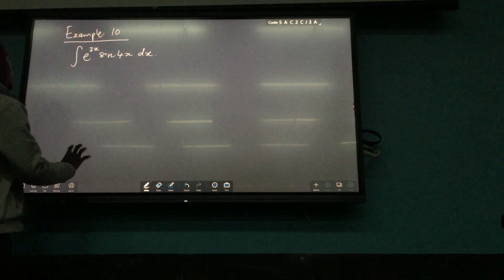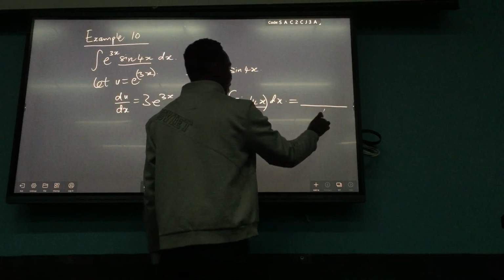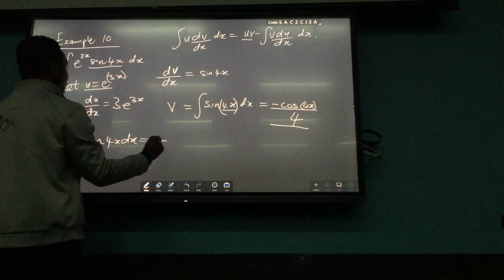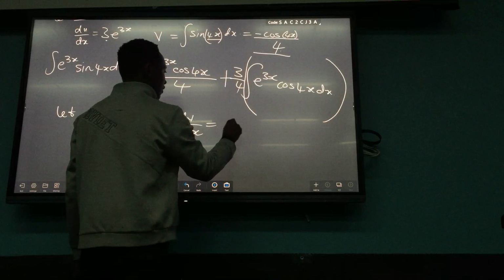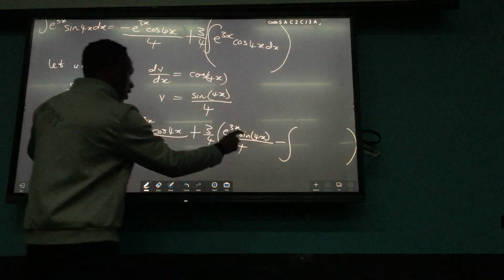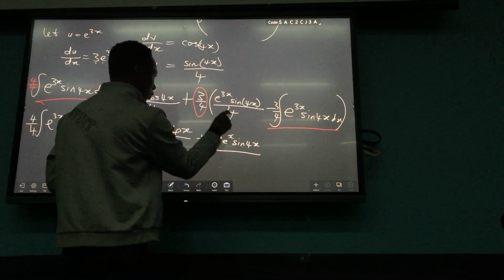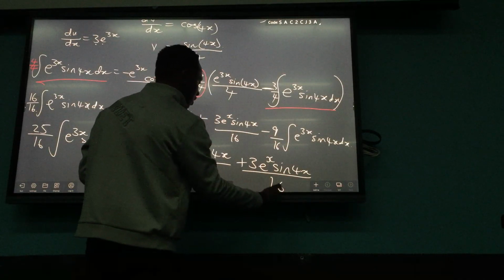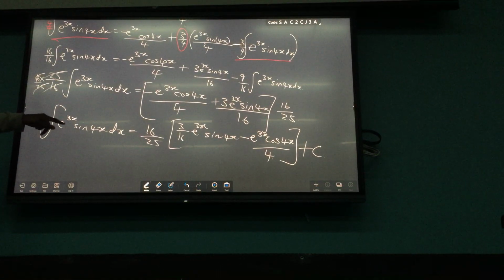Example 10: e^3x sin 4x dx Integration by Parts. James Stewart Calculus Early transcendentals